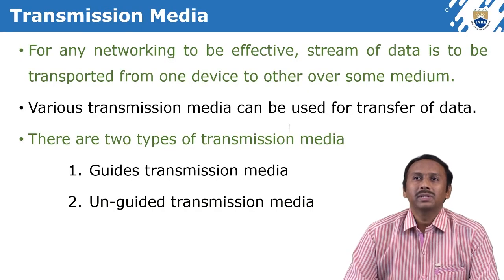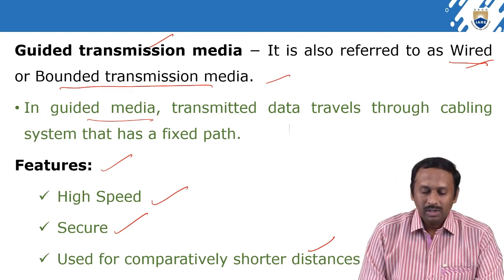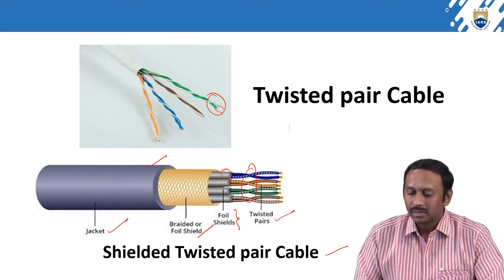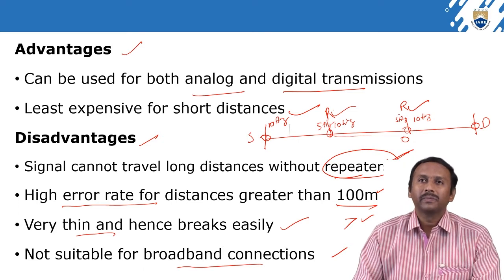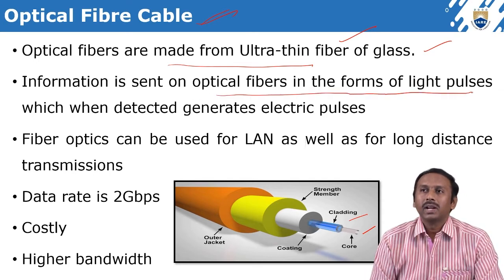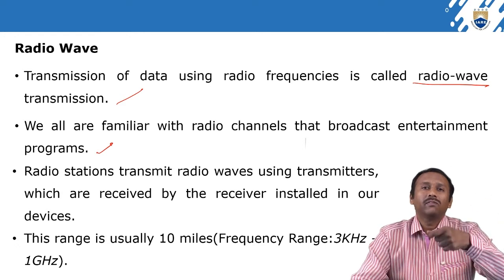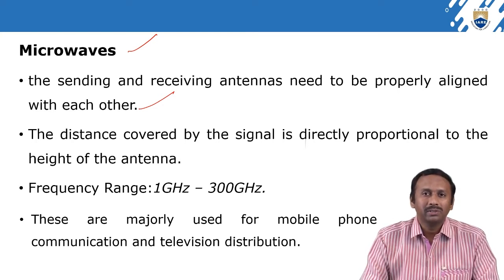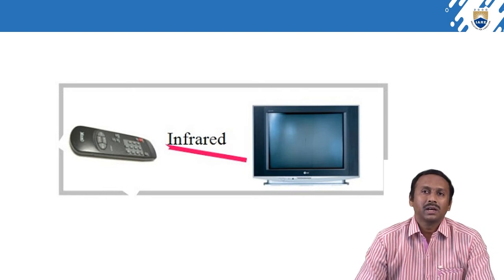Transmission Media by Dr.C Raghavendra Department of Computer Science and Engineering | IARE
| Department of Information Technology | IARE

Telangana, India.